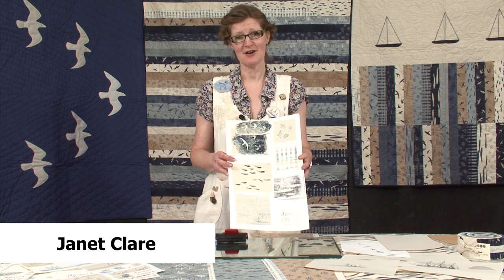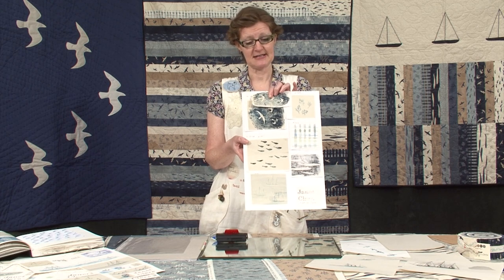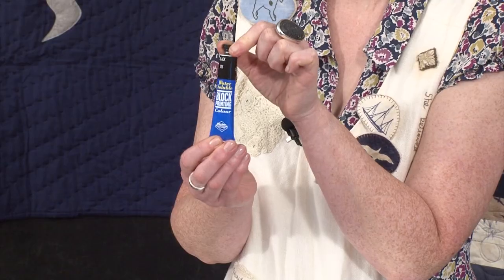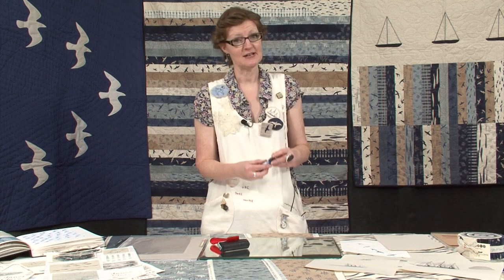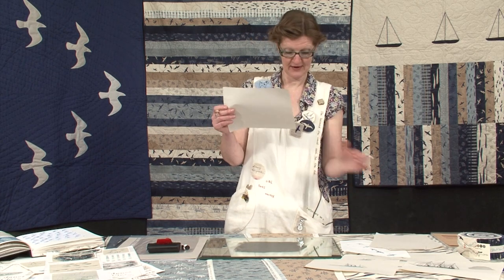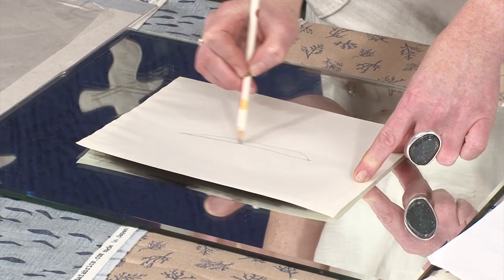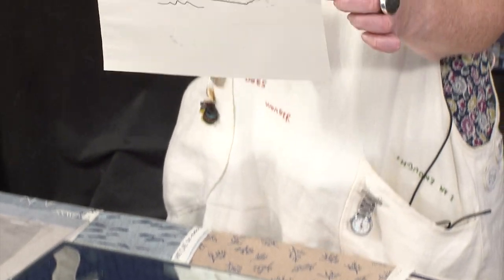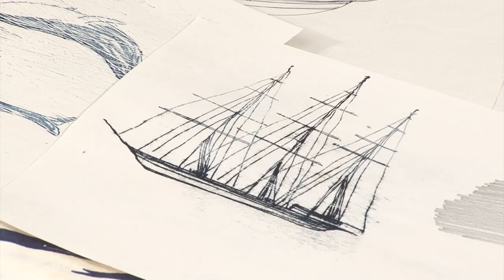Monoprinting with Janet Clare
Janet shares her love of monoprinting. She shows us how she worked on the delightful designs for  her lovely range of fabrics Hearty Good Wishes. Moda printed and distributed the fabrics in muted blues and greys. They remind Janet of the English coast in winter and  memories of her childhood in Kent. Simple and effective and a great idea for children to work on too.